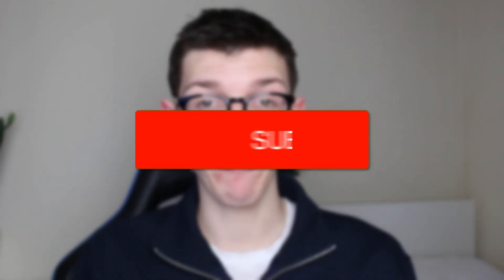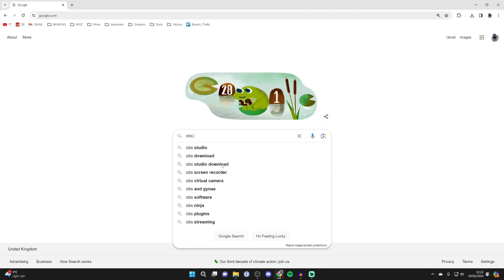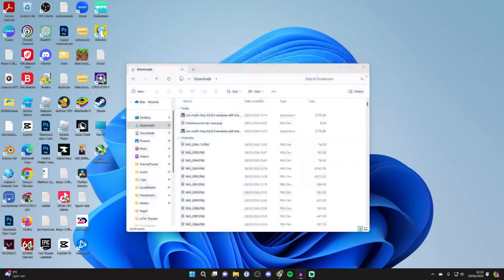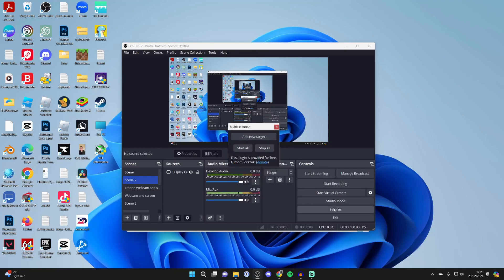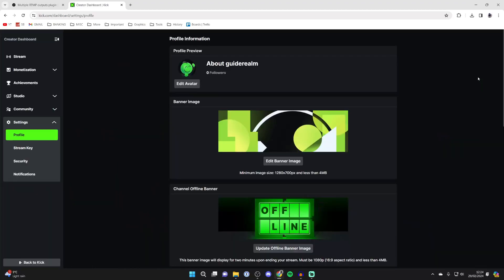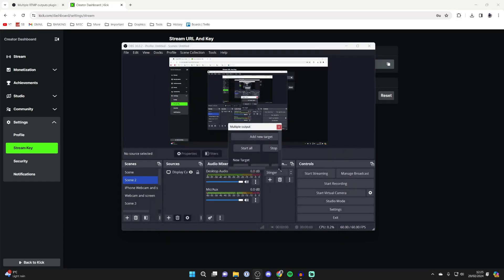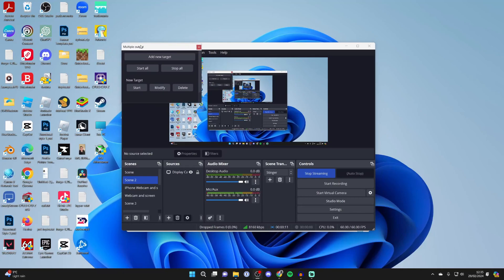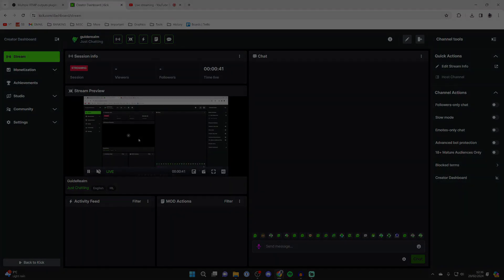How Set Up Multi Stream In OBS (Multiple Platforms) - Full Guide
Learn how to set up mutli stream in obs in this video.

GuideRealm